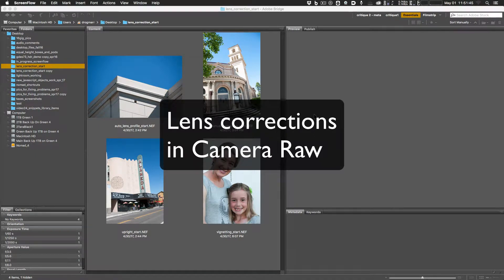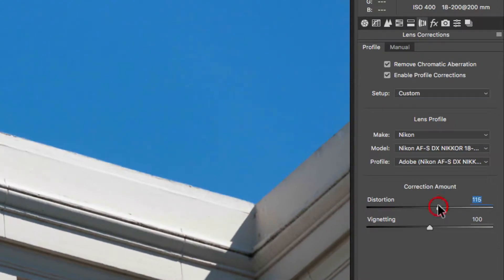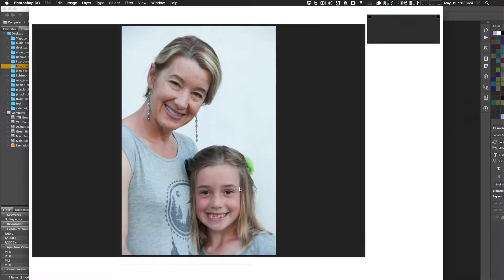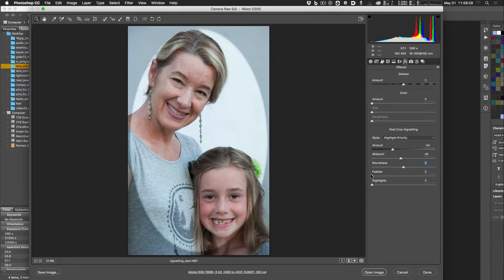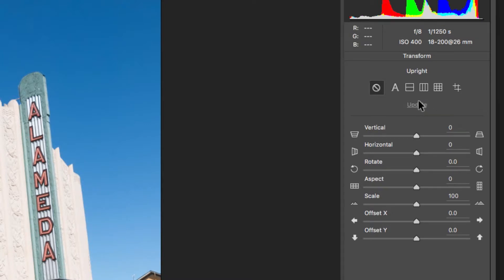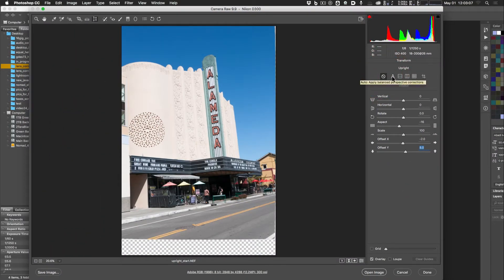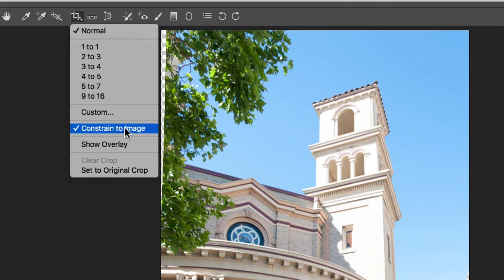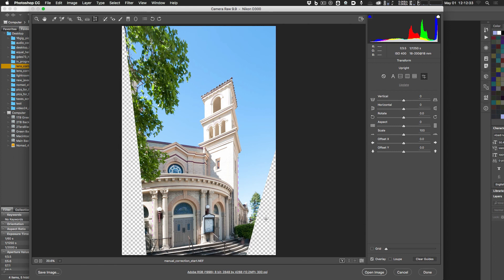GDES 73 Lens Corrections in Camera Raw